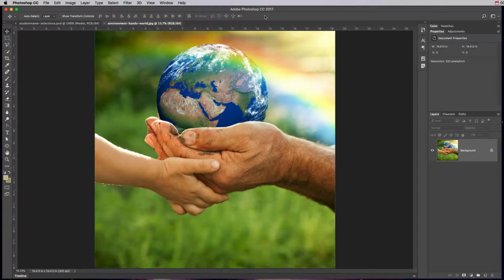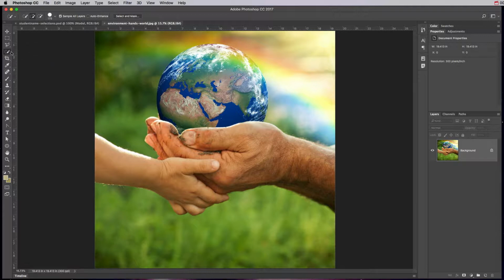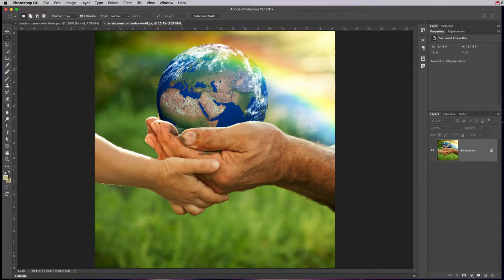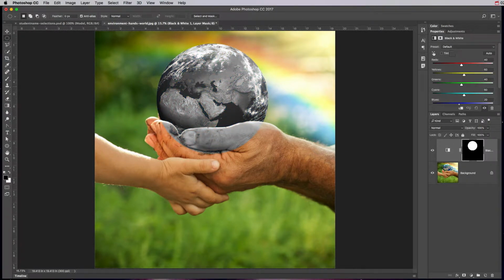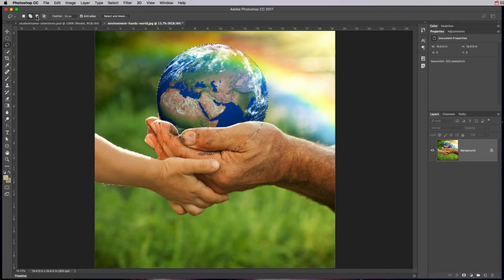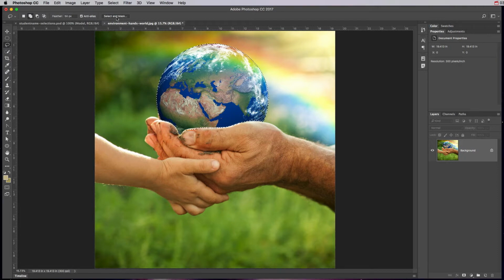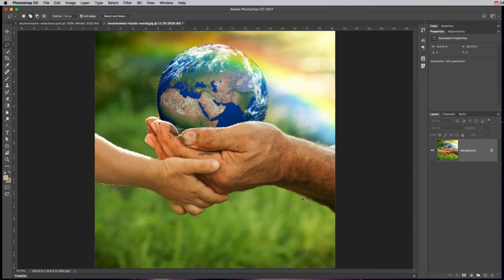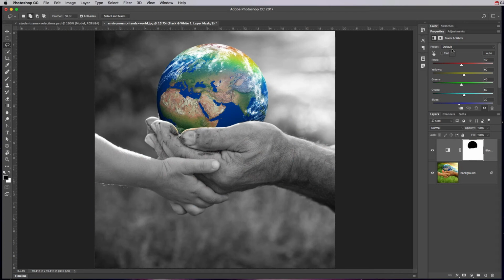Adobe Photoshop - Selection Fundamentals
Covers the basics of using the selection tools in Adobe Photoshop - including adding and subtracting from the selection as well as how to refine the selection or inverse it.